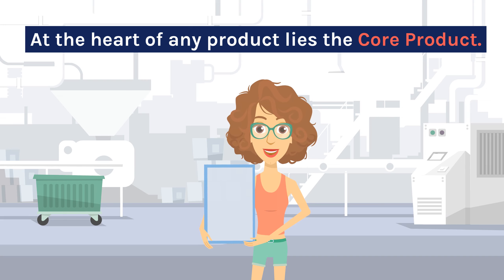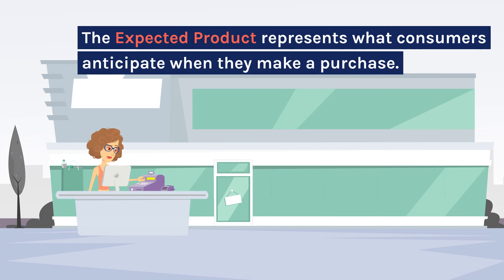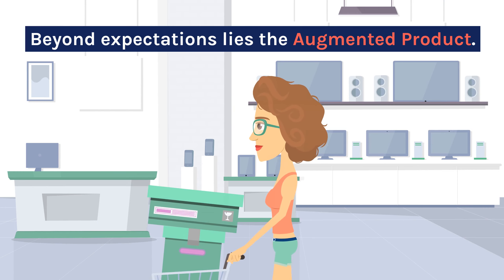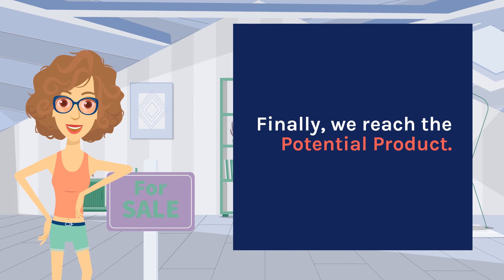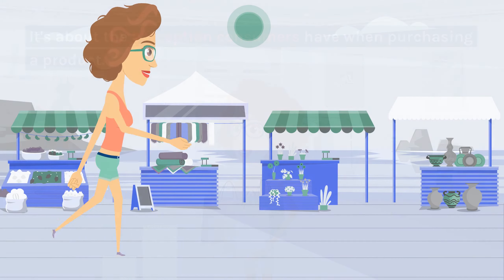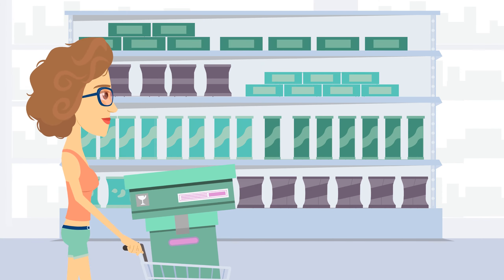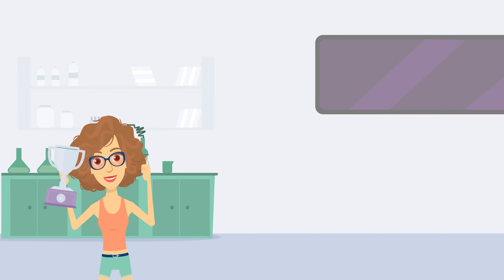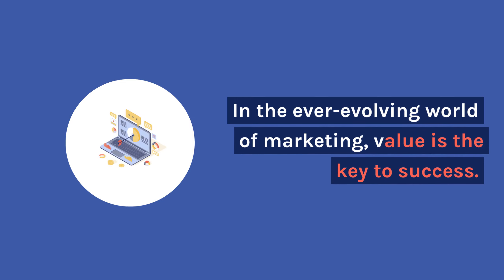7 LEVELS OF A PRODUCT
The concept of a product, as defined by marketing expert Philip Kotler, extends beyond its physical form.

Centrum Edukacyjne EST
- Web: est.edu.pl

ARGUS Teknoloji A.Ş.

This project has been funded with the support of the European Commission. This publication reflects the views only of the author and the Commission cannot be held responsible for any use which may be made of the information contained therein.
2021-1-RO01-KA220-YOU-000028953